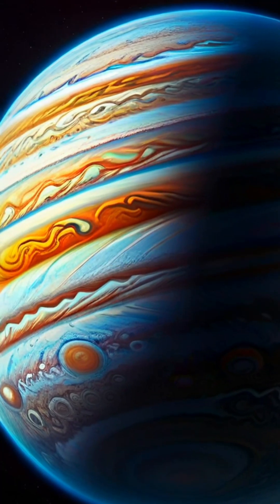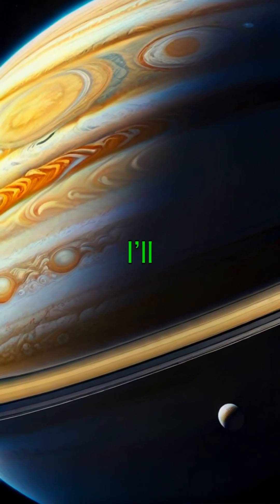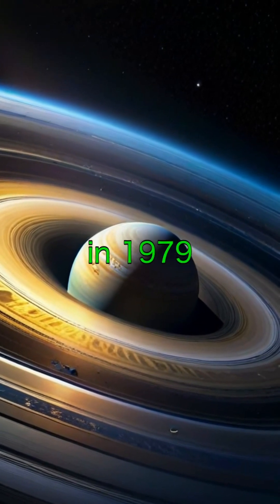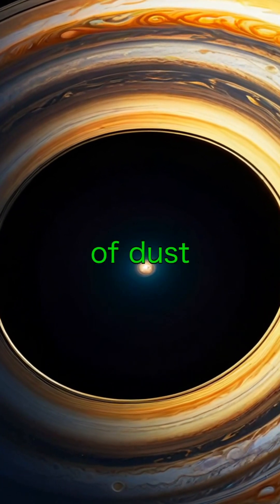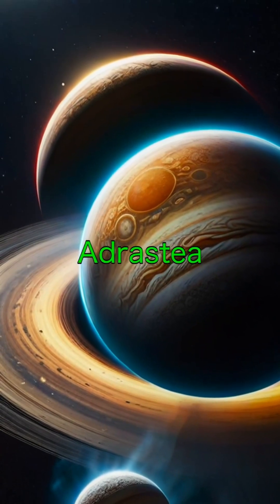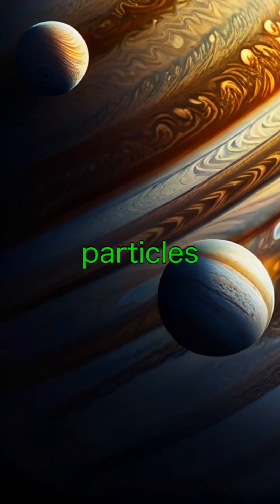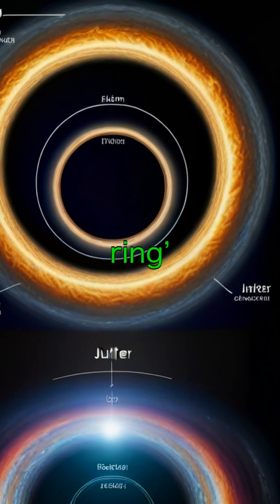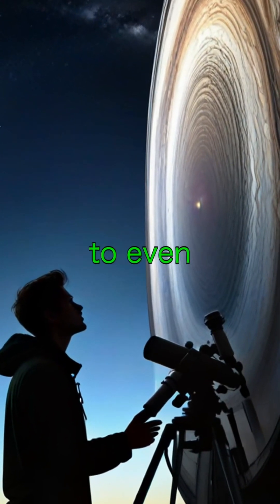Jupiter’s Hidden Rings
Saturn often steals the spotlight for its stunning rings, but Jupiter has secrets of its own! In just 60 seconds, explore the faint yet fascinating ring system that was discovered by Voyager 1 in 1979. Unlike Saturn’s icy bands, Jupiter’s rings are composed of dust and small rock particles, making them nearly invisible from Earth.

These rings originate from tiny impacts on its moons, sending debris into space. Discover the three main components of this elusive ring system: the thick 'halo,' the brighter 'main ring,' and the delicate 'gossamer rings.

' Join us as we unveil the mysteries of Jupiter's rings through breathtaking visuals and scientific insights! Jupiter Space Astronomy Voyager1 PlanetaryRings ScienceExploration.